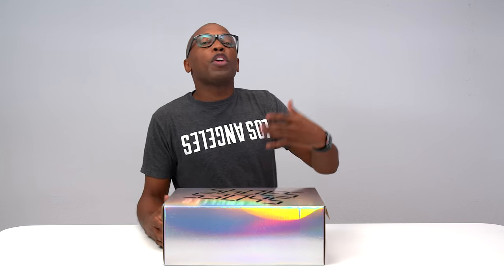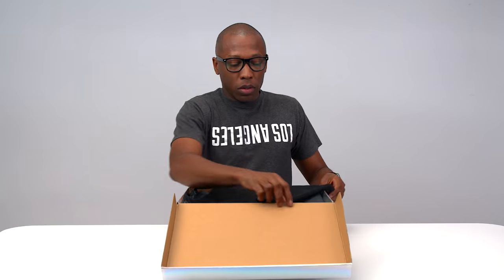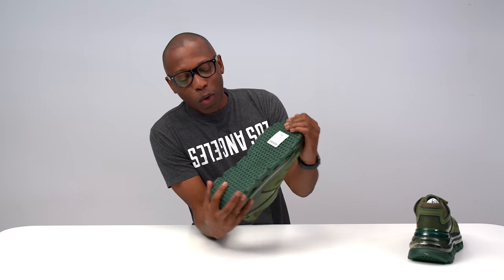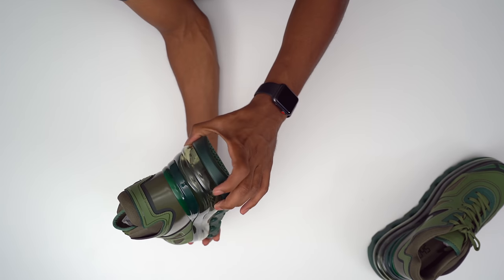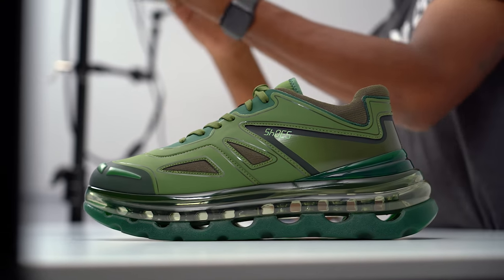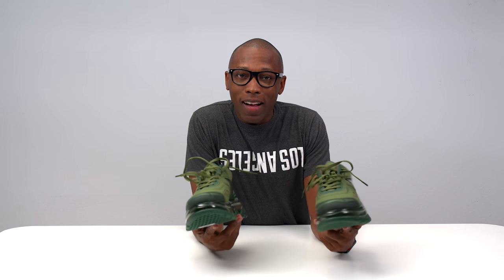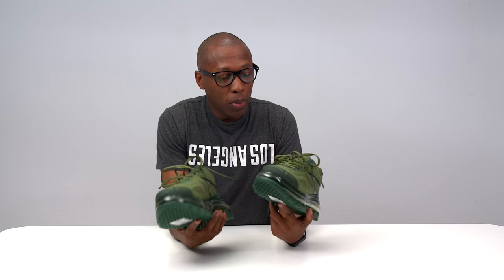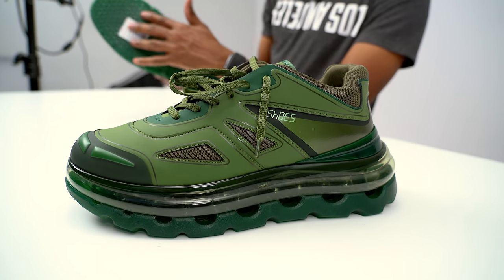The FUTURE of AIR Costs $470?!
When it comes to Air, there is only one name that people recognize. However, a new company is taking on the concept of Air in a new way that brings it into the current style trends and may be something you start seeing a lot more often. Created by the company Shoes or 53045 which spells shoes through numbers, this is the Bump'Air Green Giant by former Balenciaga Triple S designers.

MY GEAR:
Main CAMERA;
2nd CAMERA;
3rd Camera;